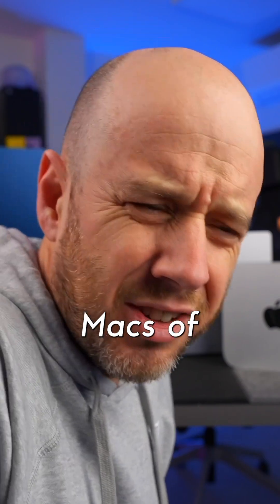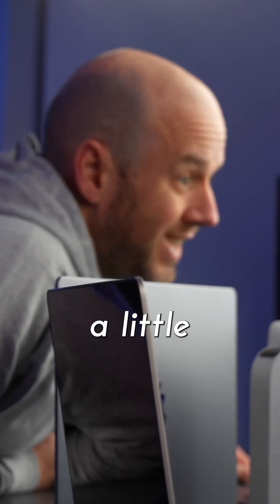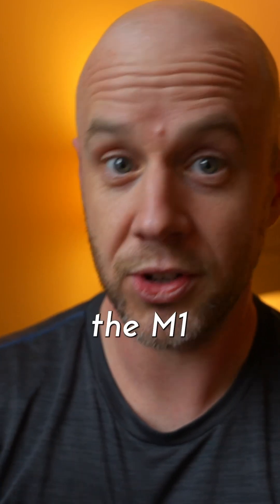Should you upgrade from the M1 to the M3 MacBook Air ?